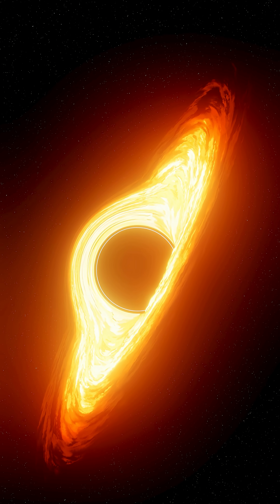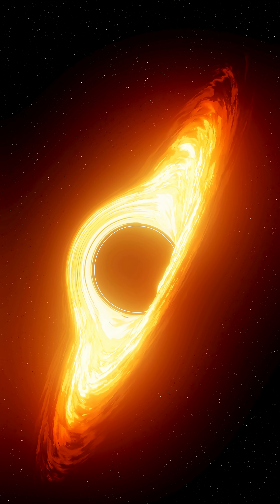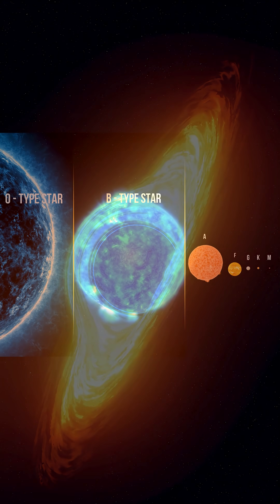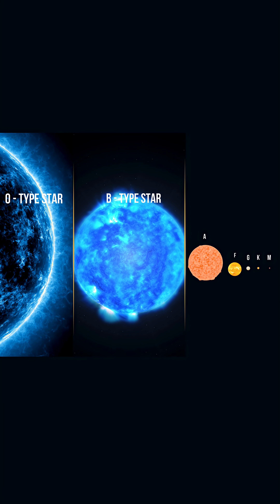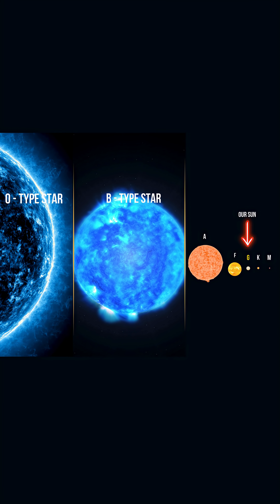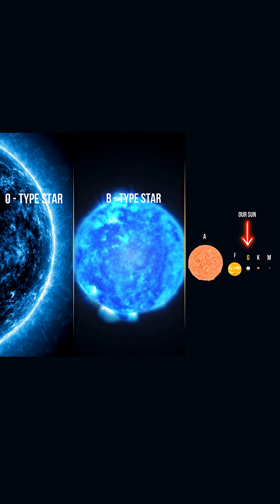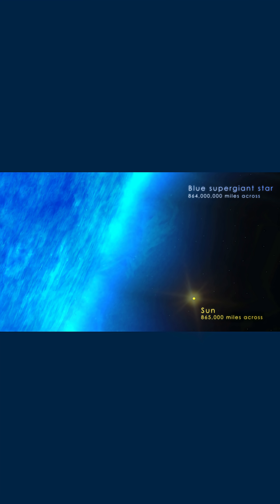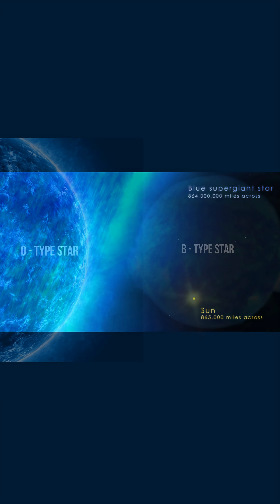What Makes a Black Hole ?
Do you Know - What makes a Black Hole?